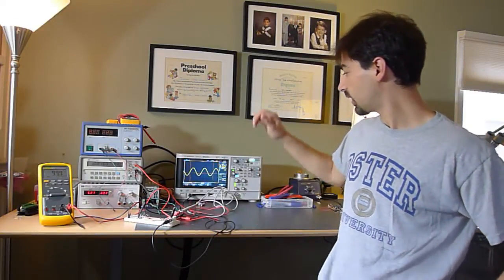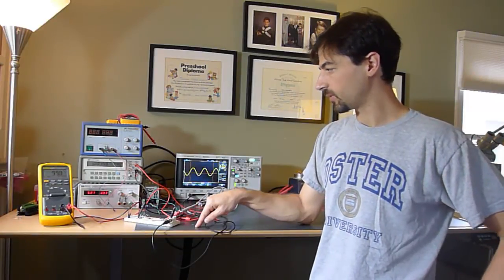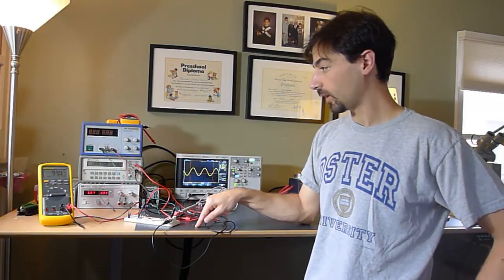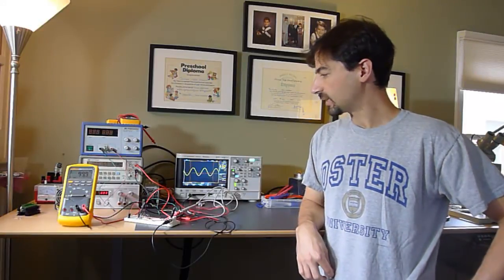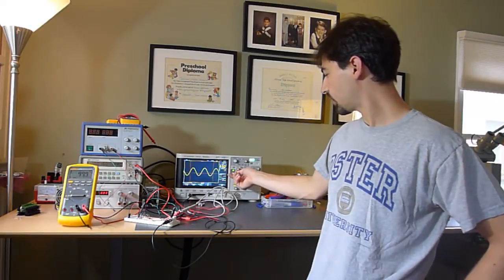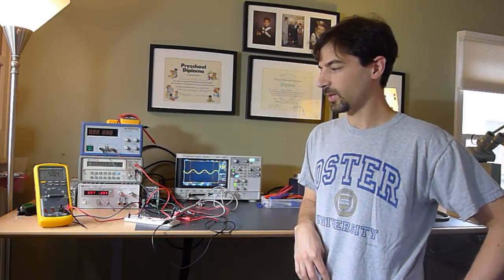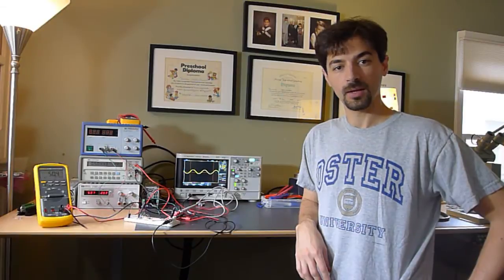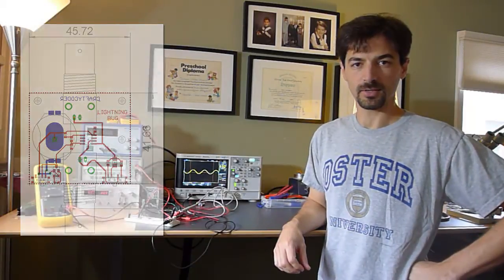Precision Low Current A/C Measurement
In response to a viewer question, we examine if a transimpedance amplifier can measure A/C current similarly to D/C currents.